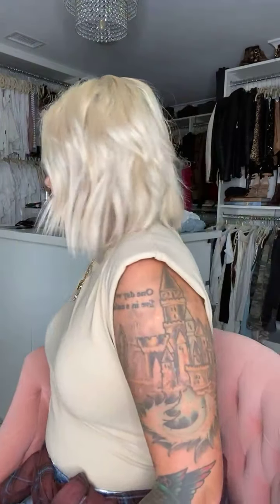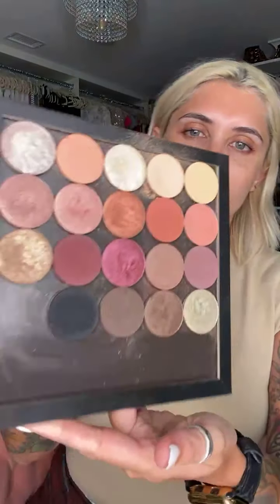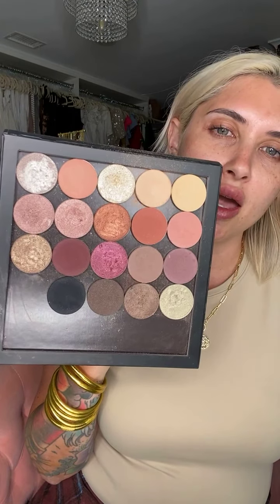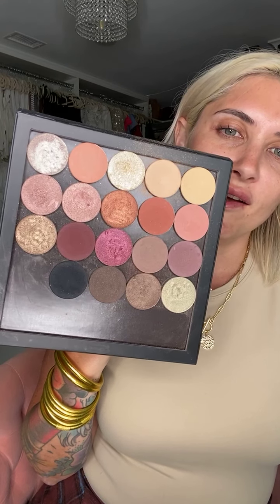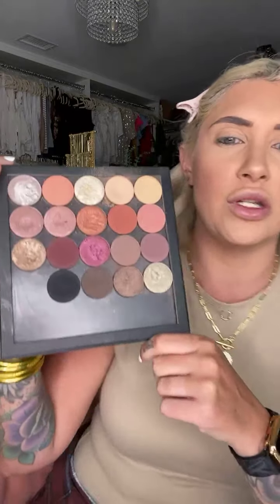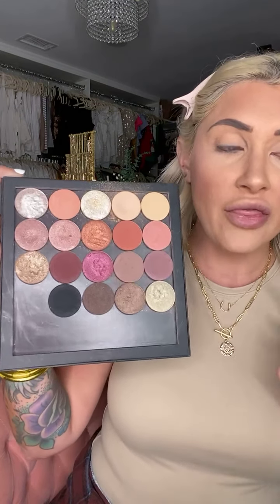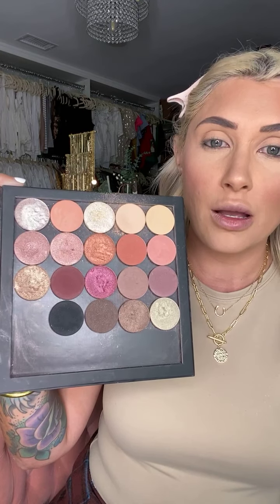RayaHope smokey eye